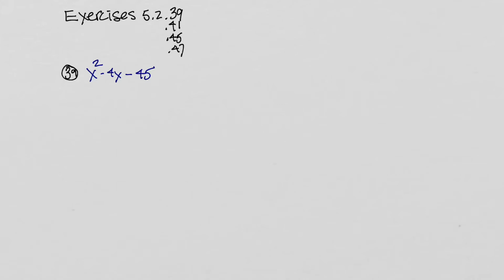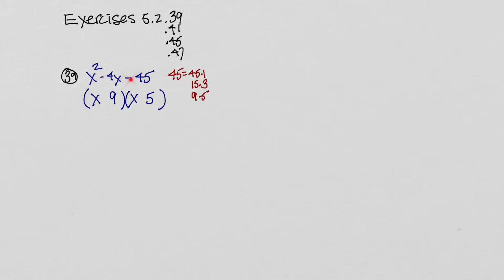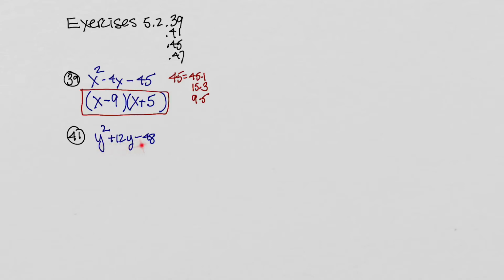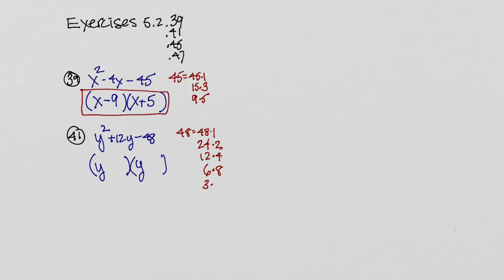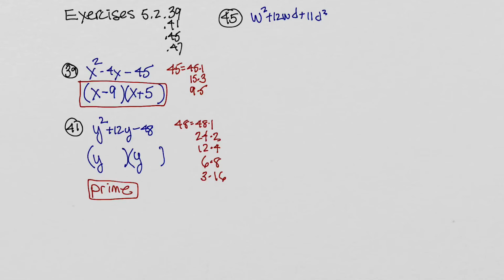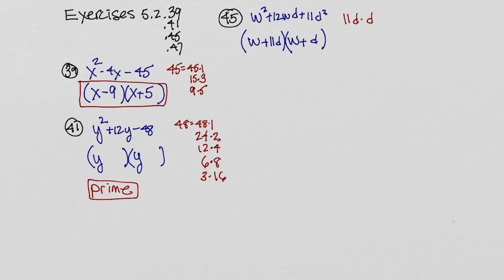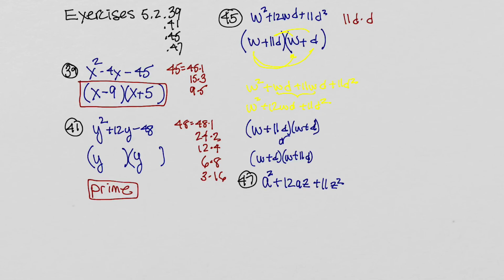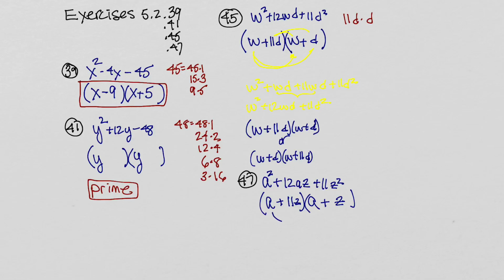08 Chapter 5.2, Exercises 39, 41, 45, 47